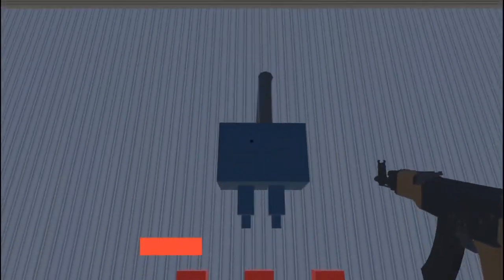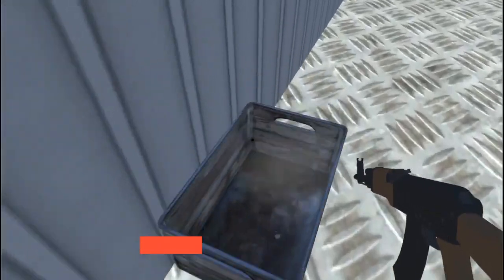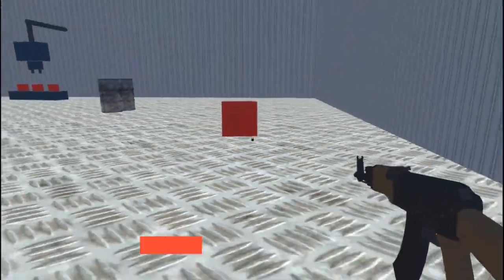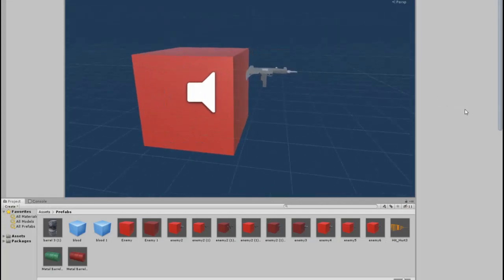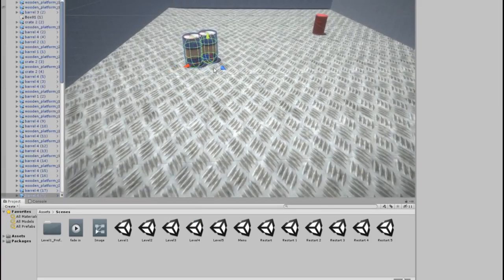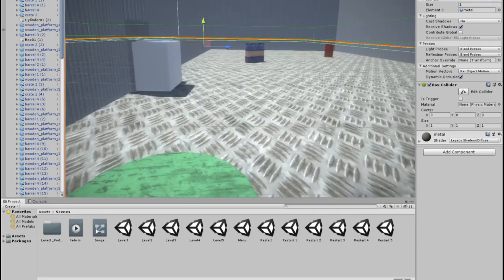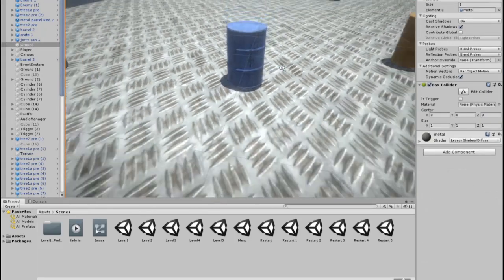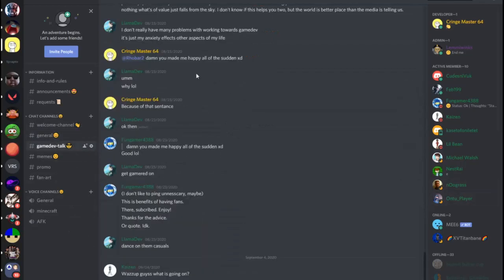Indie 3D Game Devlog #8 - New Enemy, New Lighting & more...